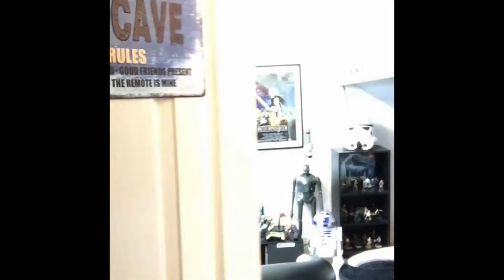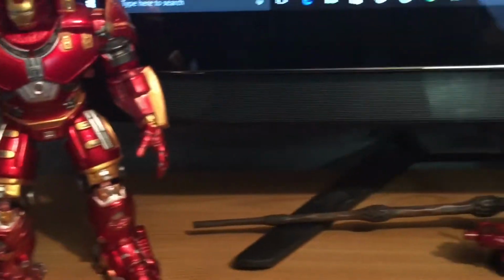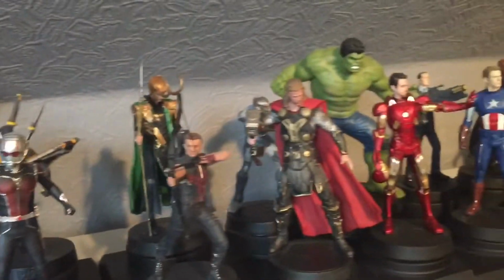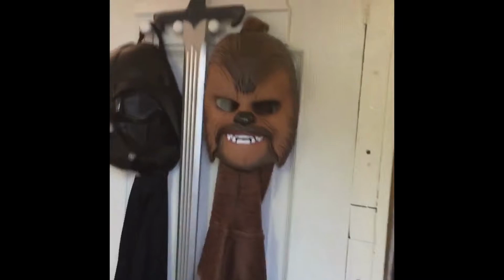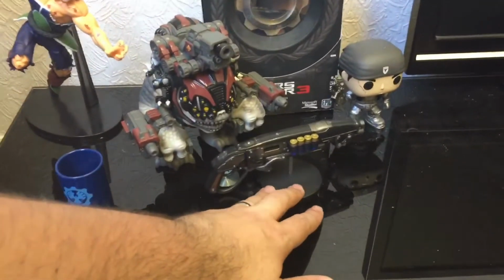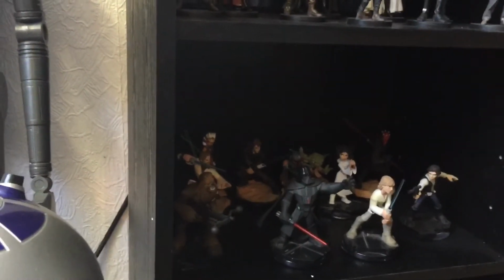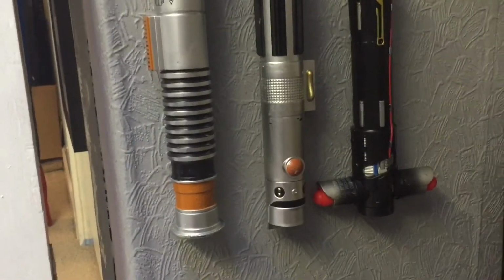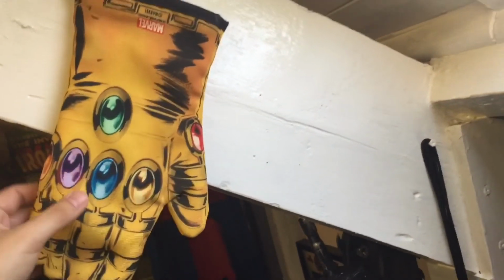Geek Man Cave Tour!!!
To celebrate 10 subscribers here is a tour of the Geek Man Cave!!